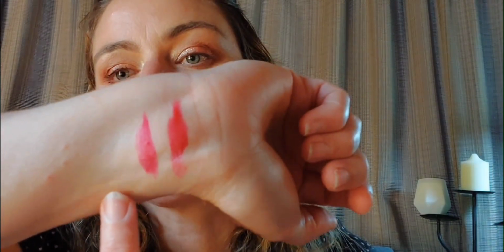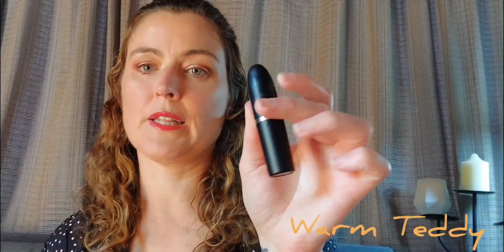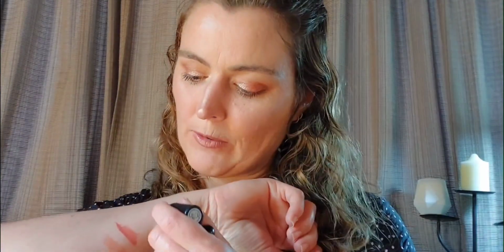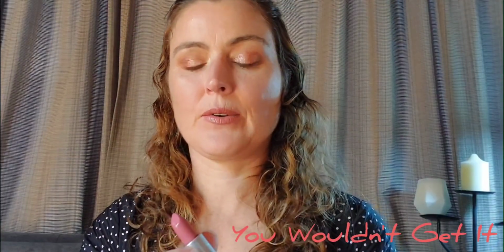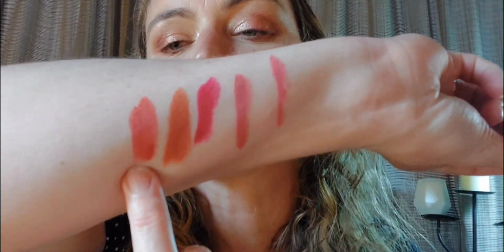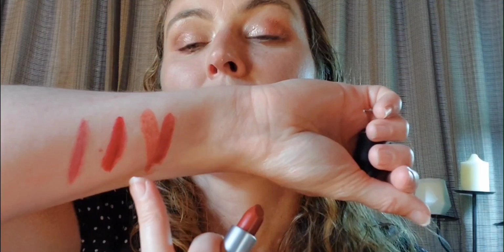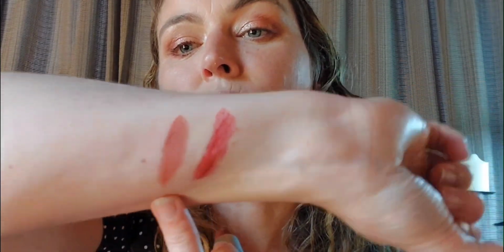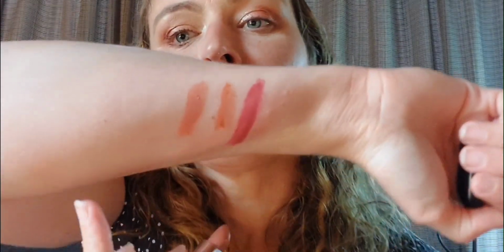My M.A.C lipstick collection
**Swatch party** 🥳 🎉 🪅 🎊
I share with you all my beloved Mac lipsticks.